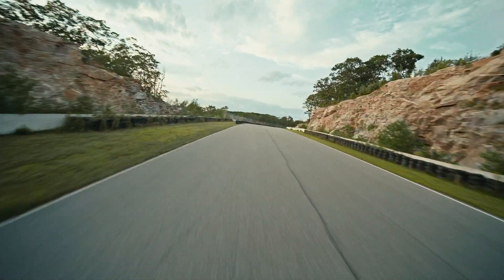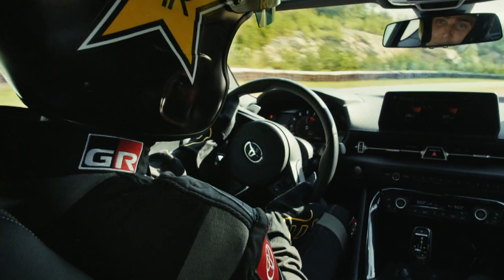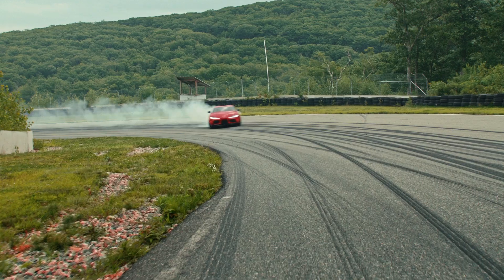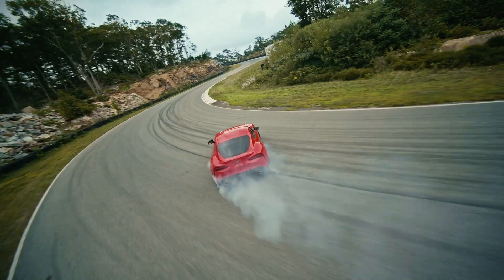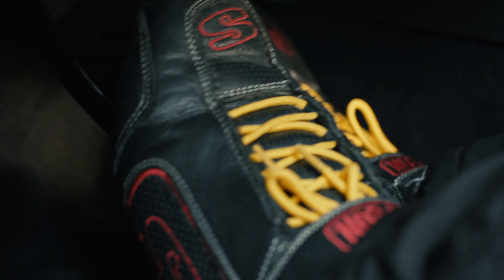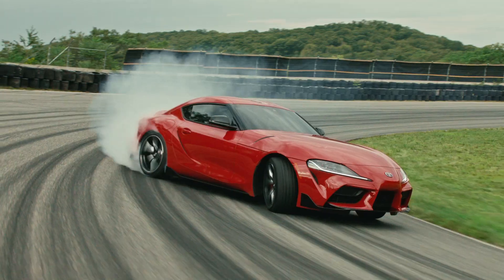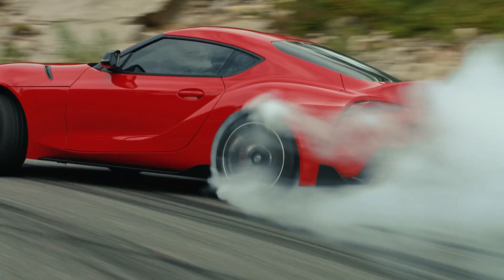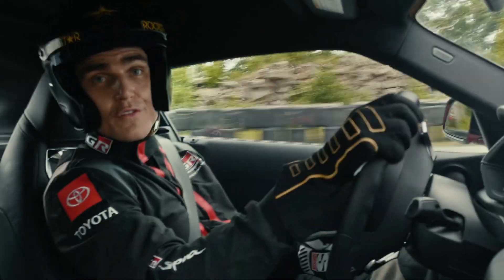GR Supra 101: Drift Racing with Fredric Aasbø | Toyota Gazoo Racing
See the Toyota GR Supra drift racing as champion driver Fredric Aasbø shows us why the new Supra makes a fantastic drift car thanks to its front-engine/real-wheel drive.

In this video Fredric Aasbø takes the Toyota GR Supra drift racing on the track and explains why it makes a fantastic drift car.